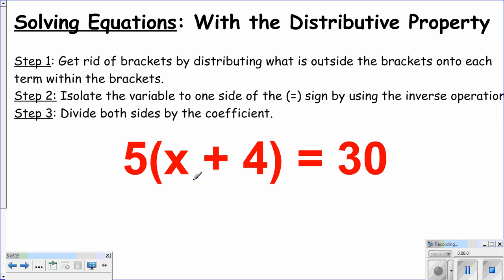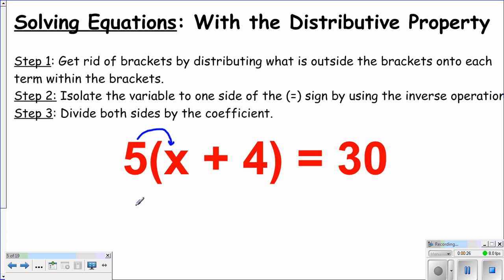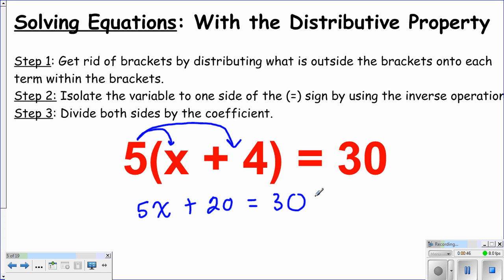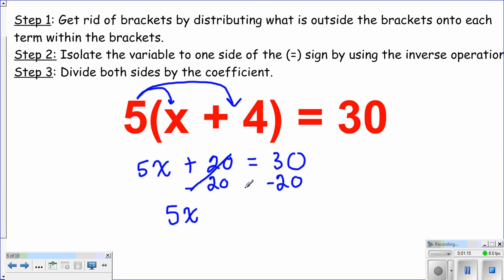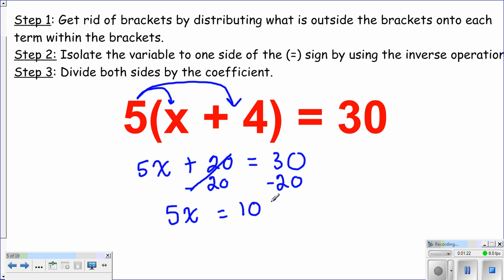Video - Solving Equations with Brackets